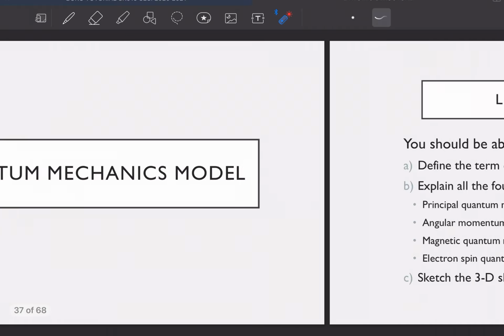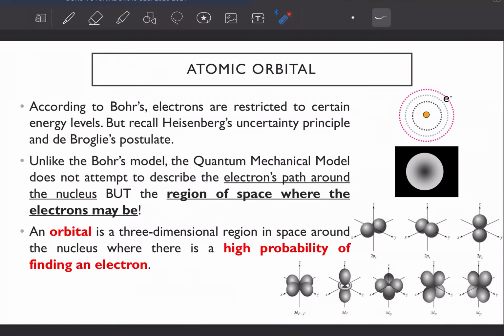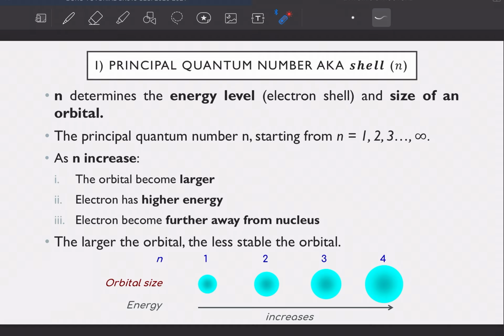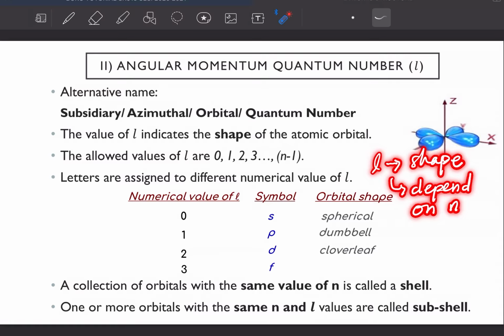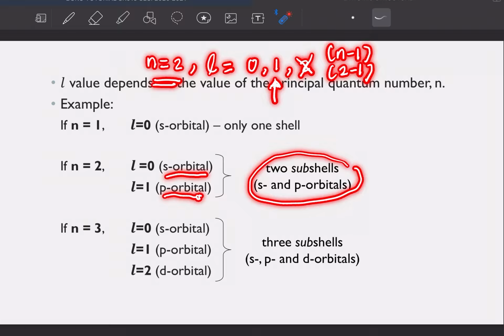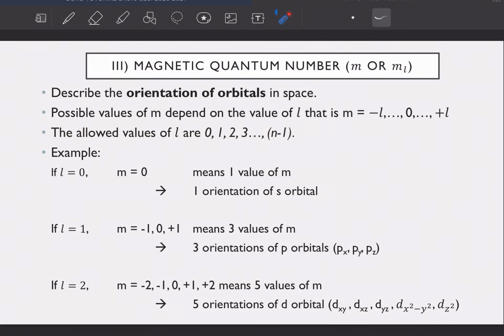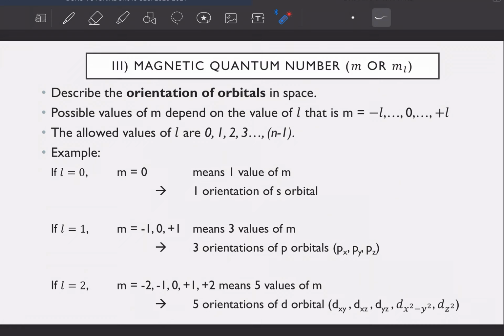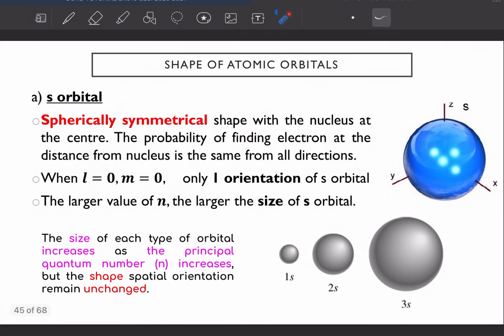2.2 Quantum Mechanics Model (Part 1)